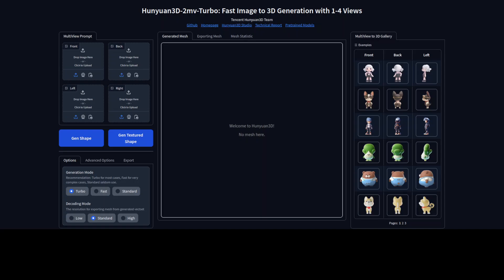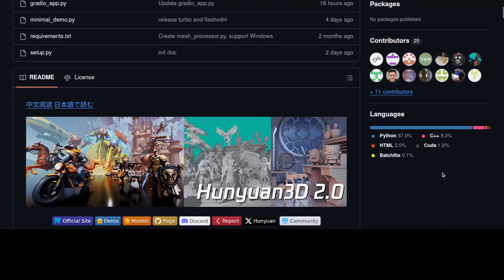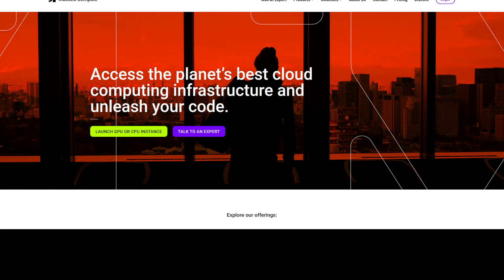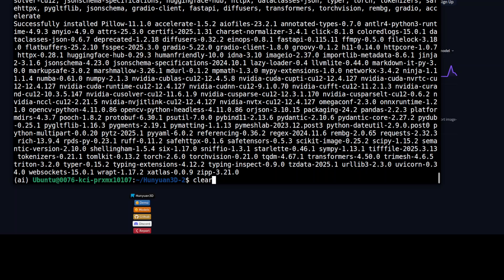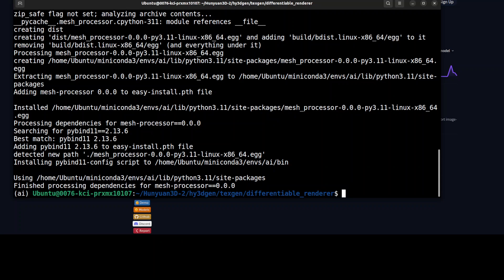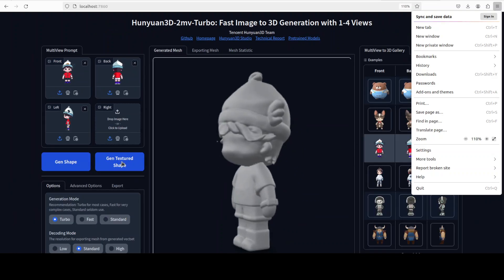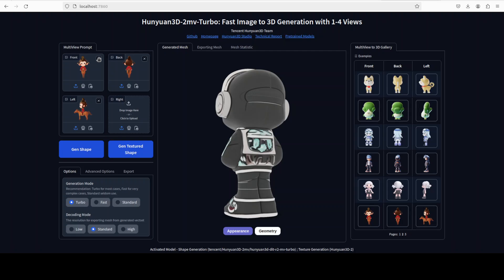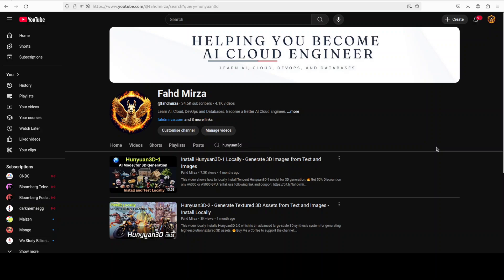Hunyuan3D-2mv Turbo - Fast Image to 3D Generation with 1-4 Views - Install Locally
This video locally installs Hunyuan3D-2mv whch is finetuned from Hunyuan3D-2 to support multiview controlled shape generation.